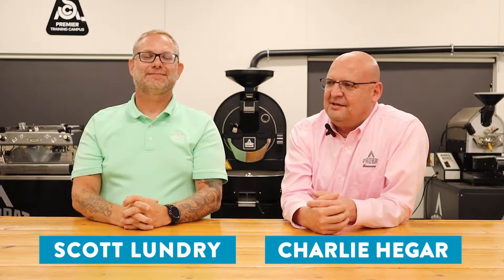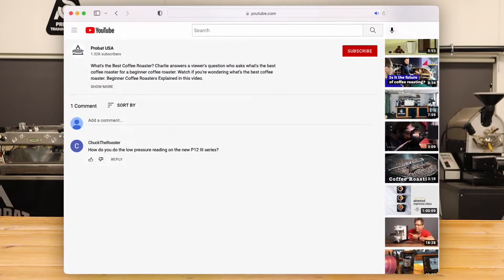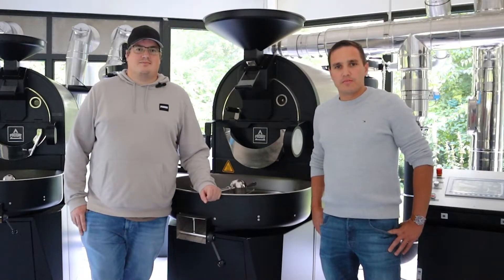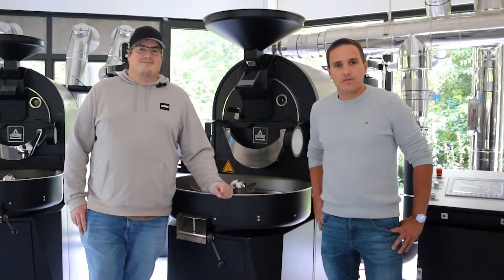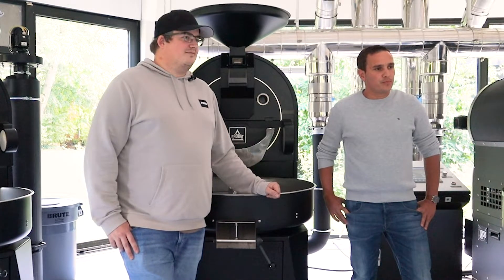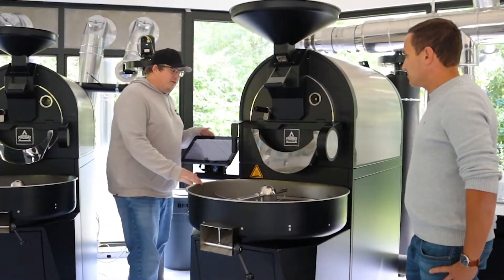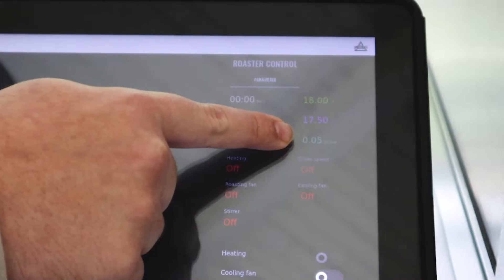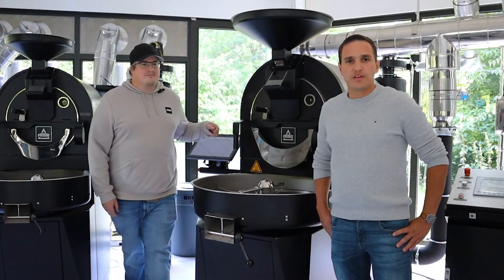How to Check the Negative Pressure on the PROBAT P12III Coffee Roaster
How to Check the Negative Pressure on the PROBAT P12III Coffee Roaster. We travel to the PROBAT Headquarters in Germany so that our colleagues can demonstrate how to check the negative pressure on the new PROBAT P Series Coffee Roaster. Watch to find out how easy it is to check the negative pressure on the PROBAT P12III Coffee Roaster.